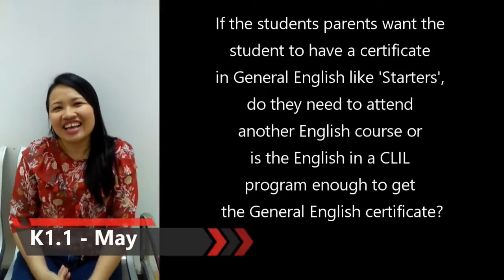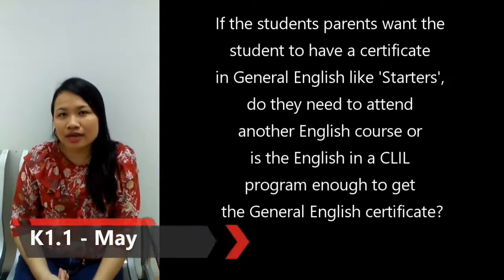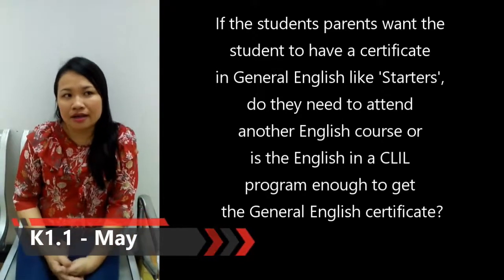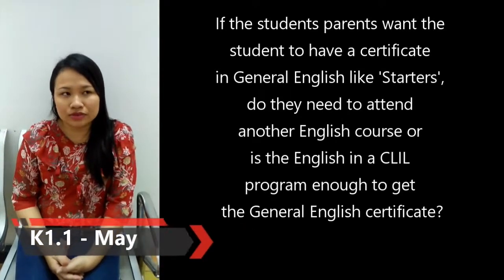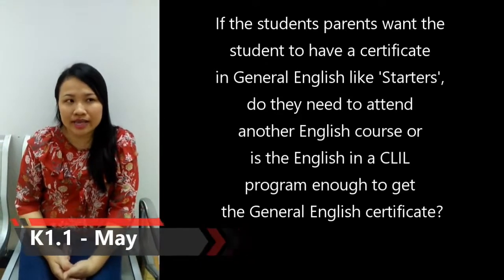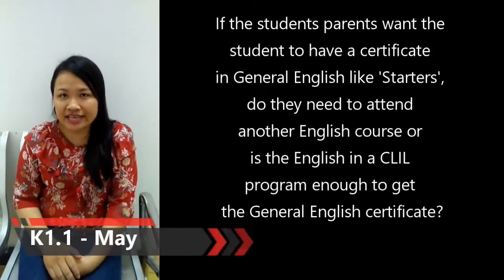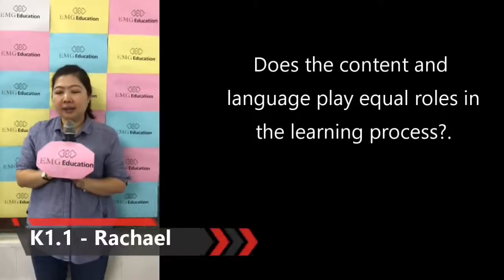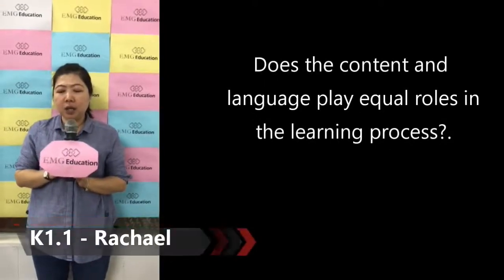EMG TV S01E01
Mr Shaun Wilcox answers all  of your questions about CLIL in Vietnam .